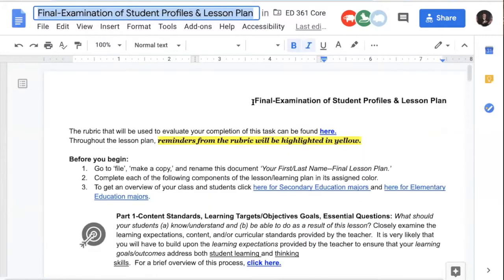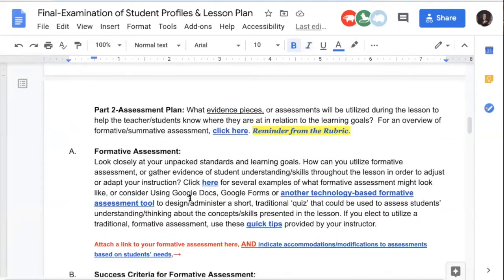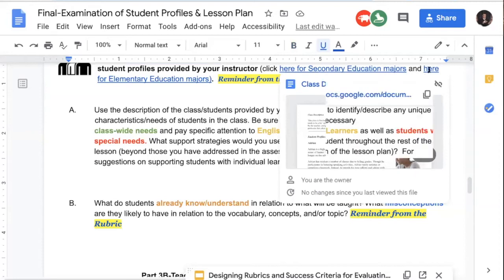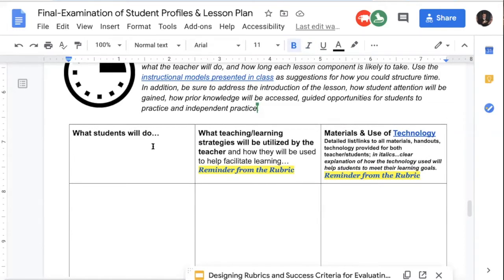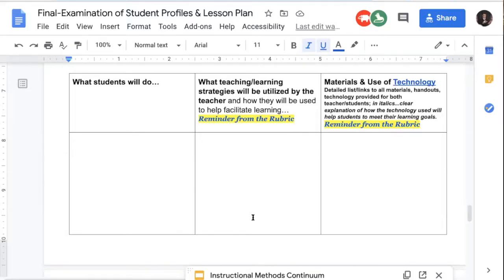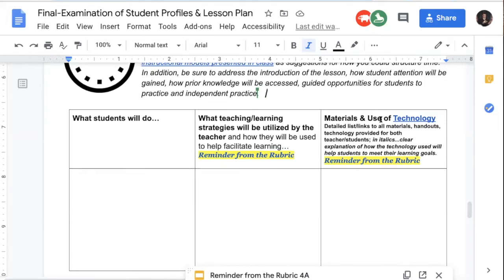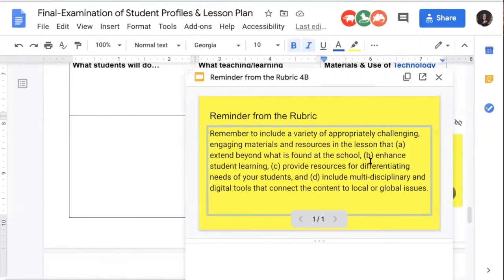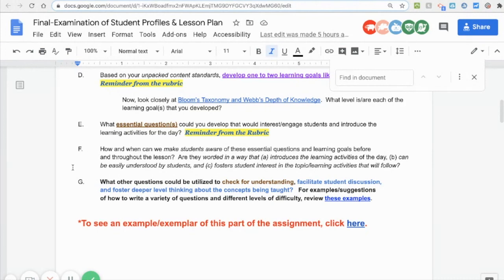Final Lesson Plan Overview